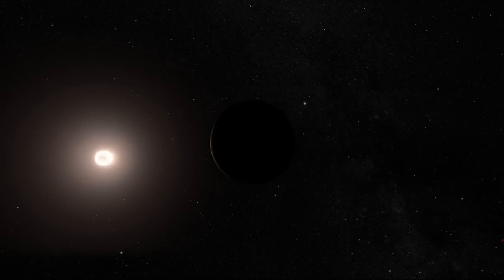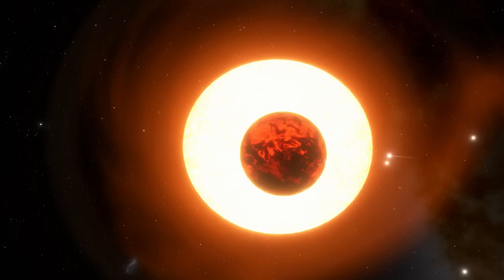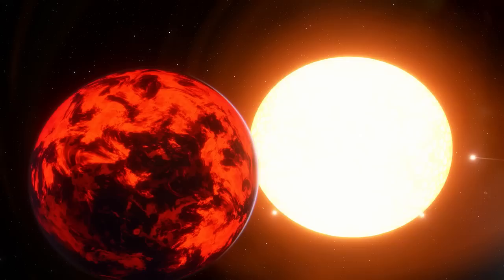Habitable Planets Near Red Dwarfs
Can there be habitable planets orbiting around red dwarfs? My guest, Mariano Battistuzzi, performed experiments to check it! So, can life survive in the conditions created by red dwarf stars? Let's find out in this interview.

00:00 Intro
00:55 How bad are red dwarfs for life
04:20 Experiments to test habitability
13:10 Potential ecosystems near red dwarfs
18:57 Biosignatures to look for
21:20 Other extreme places
24:10 What's next